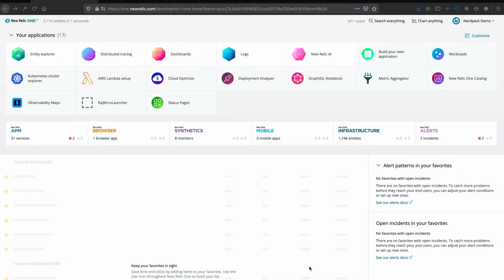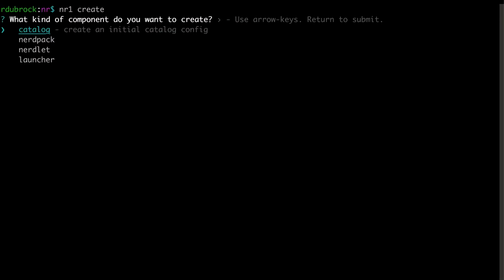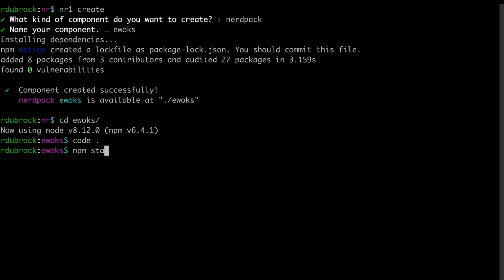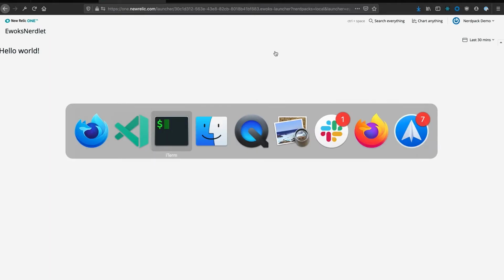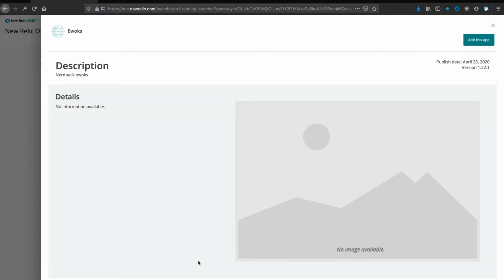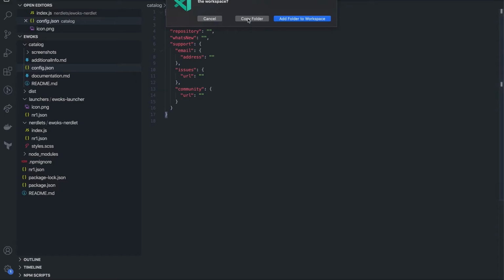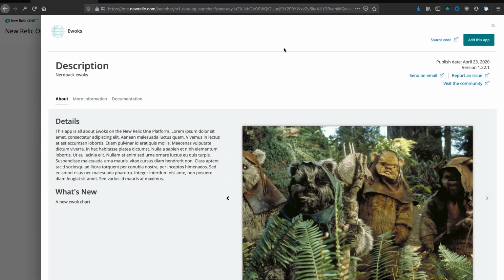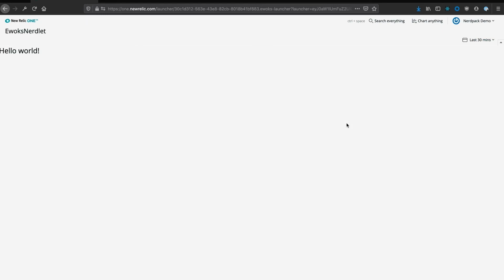Create, Discover, and Manage New Relic One Applications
The New Relic One Catalog allows you to manage and discover all your applications in one place. Create custom applications or utilize pre-built applications to help you gain more insight from your data. Get started with the New Relic One Catalog

0:22 → Build an Application
0:40 → New Relic One CLI
0:50 → Create a Project
2:11 → Publish an Application
2:26 → Accessing the New Relic One Catalog
2:59 → Update Application Details
3:41 → Submit Screenshots & Metadata
4:30 → Subscribe to an Application

Please submit any questions, comments, interesting use-cases, and engage with the developer community

Want to make sure you're getting the most out of New Relic? Contact sales